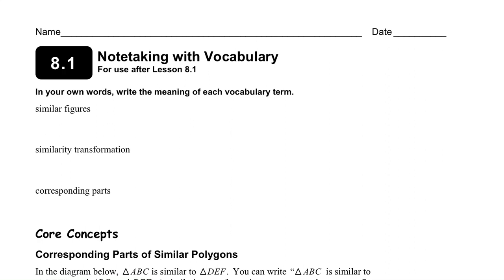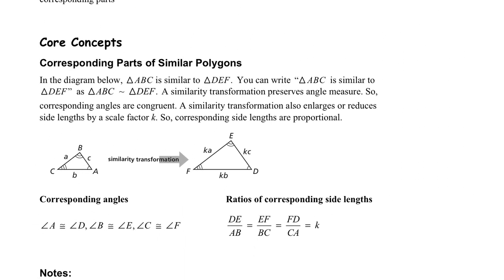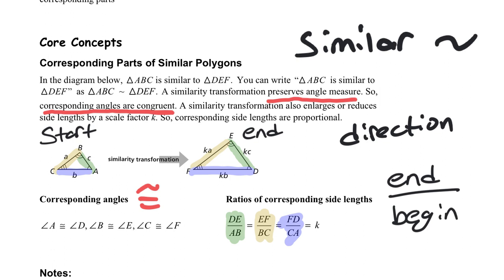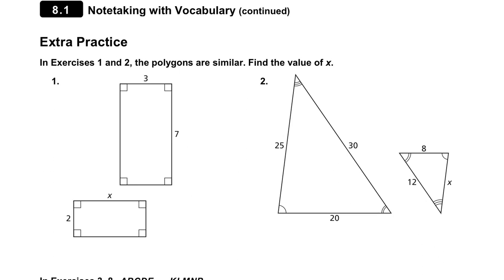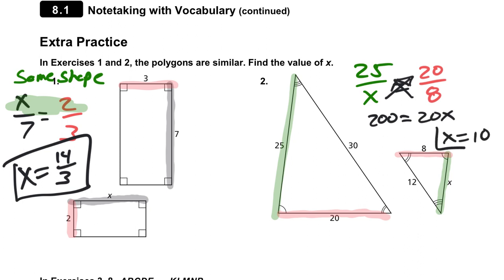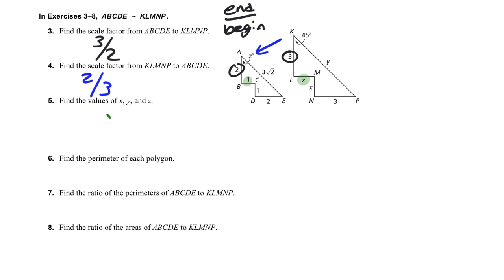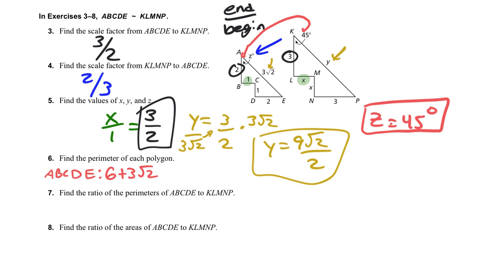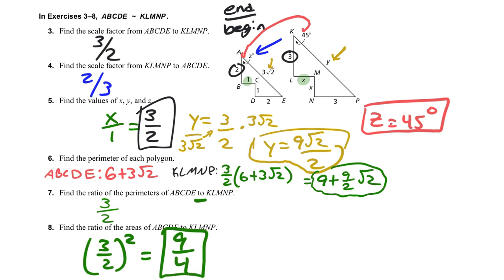Big Ideas Math Geometry - 8.1 Notes Video